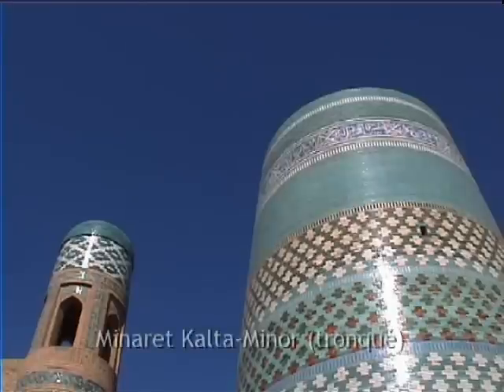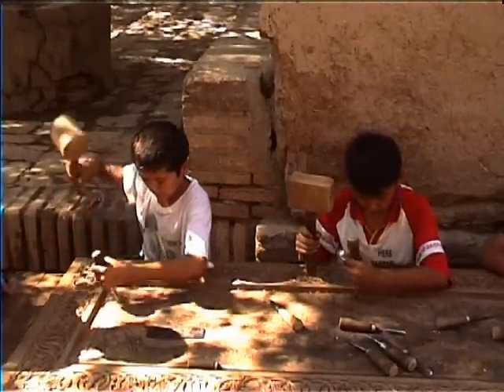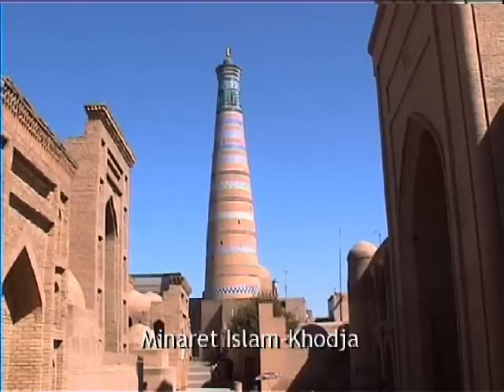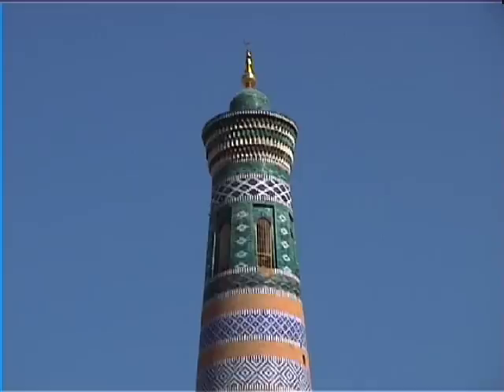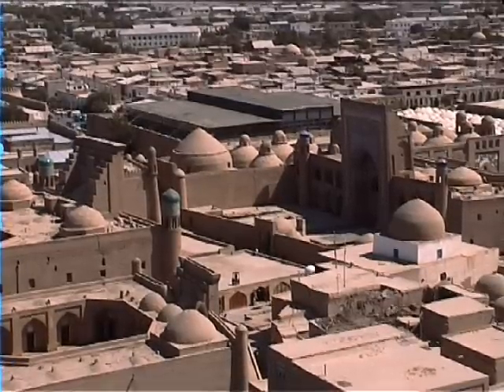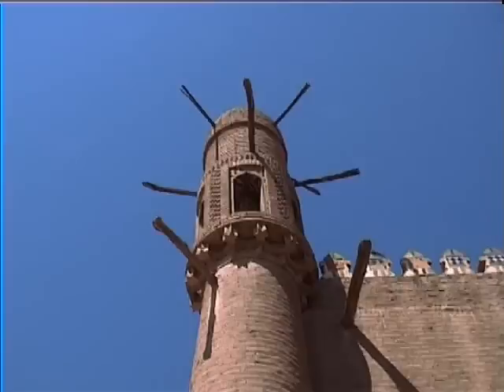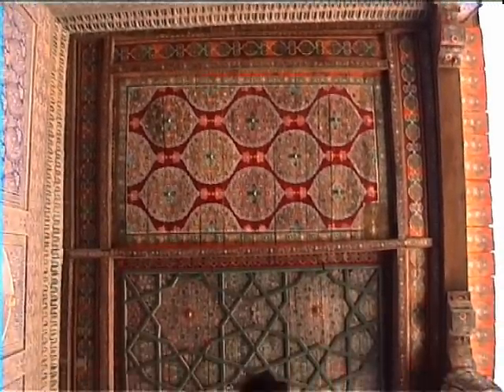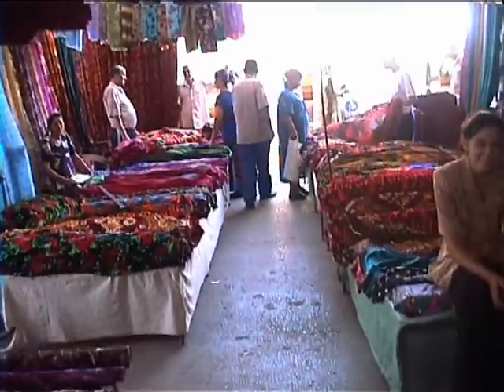The old city of Khiva (Uzbekistan)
Visit of Khiva, Visite de Khiva
Khiva was the first site in Uzbekistan to be inscribed in the World Heritage List
Khiva is split into two parts. The outer town, called Dichan Kala, was formerly protected by a wall with 11 gates. The inner town, or Itchan Kala, is encircled by brick walls, whose foundations are believed to have been laid in the 10th century. Present-day crenellated walls date back to the late 17th century and attain the height of 10 meters.
The old town retains more than 50 historic monuments and 250 old houses, mostly dating from the 18th or the 19th centuries. Djuma Mosque, for instance, was established in the 10th century and rebuilt in 1788-89, although its celebrated hypostyle hall still retains 112 columns taken from ancient structures. (wikipedia)